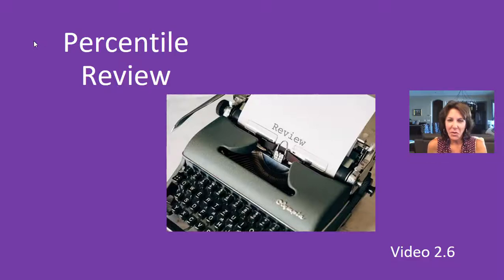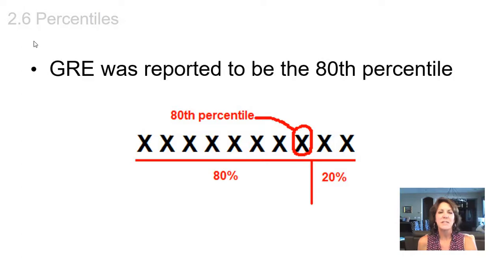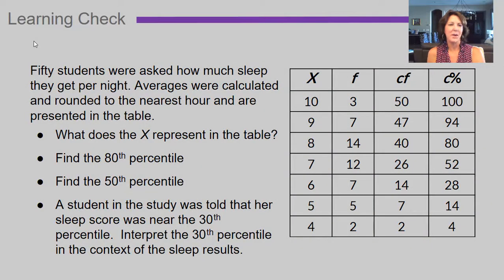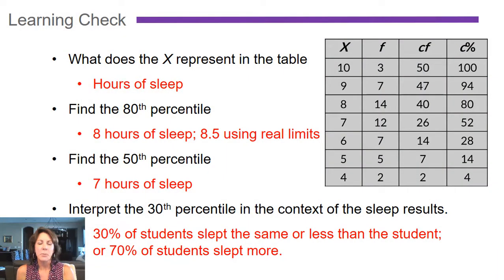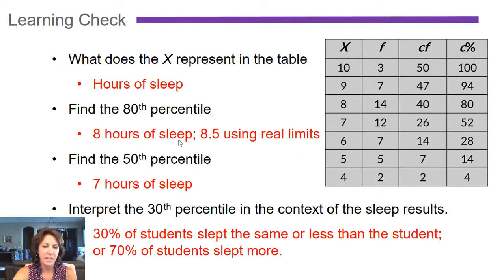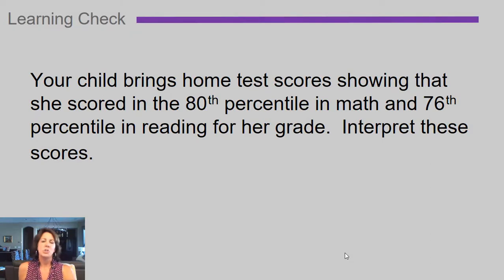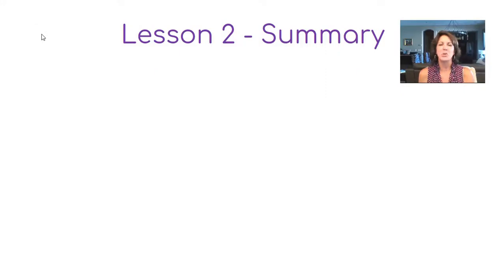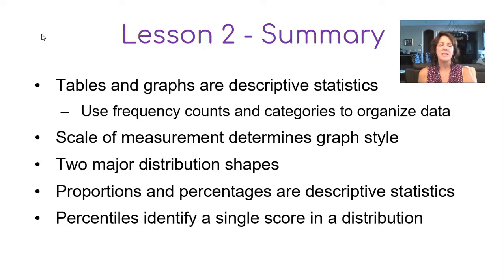PST 230 Video 2.6: Percentile Review